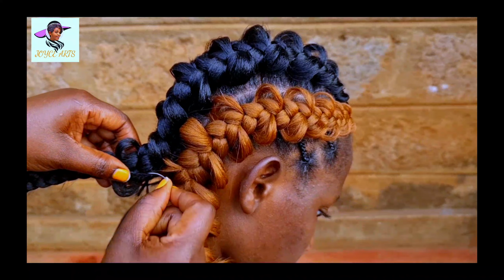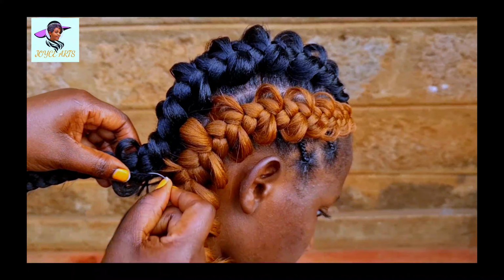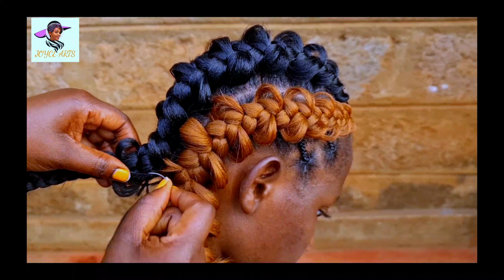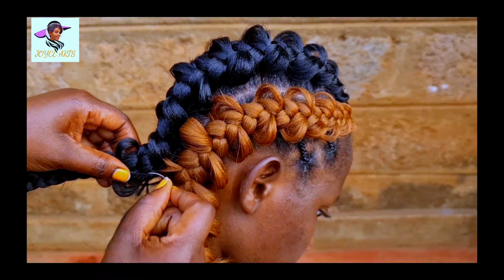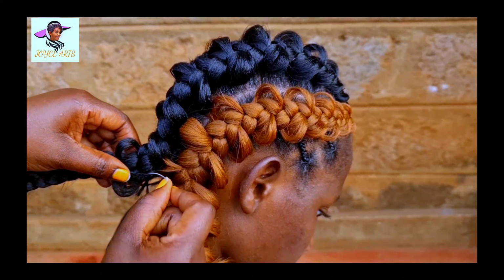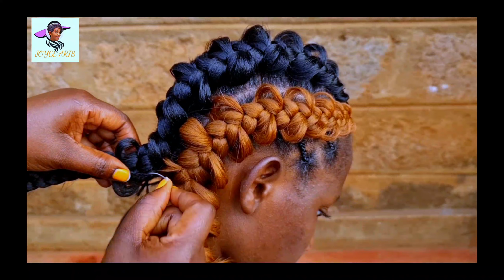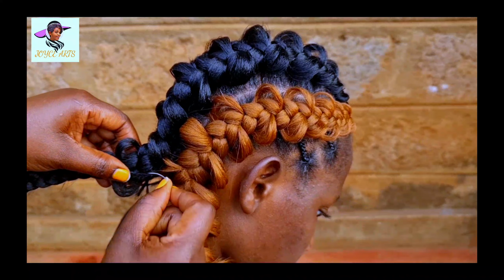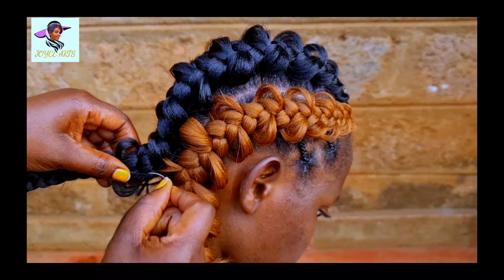TRENDY BUTTERFLY STRANDS|How to make BUTTERFLY 🦋🦋🦋 Strands|| Butterfly Ghana weaving